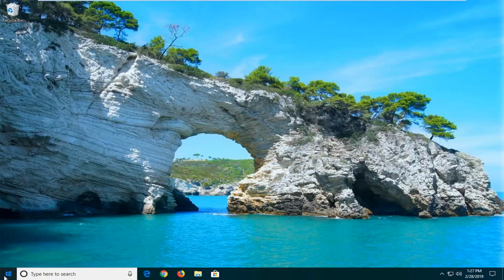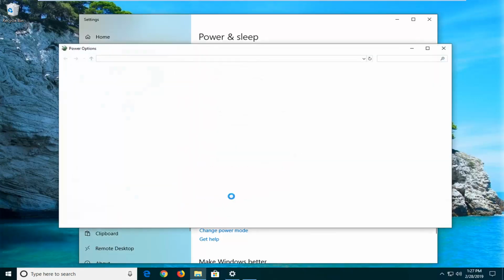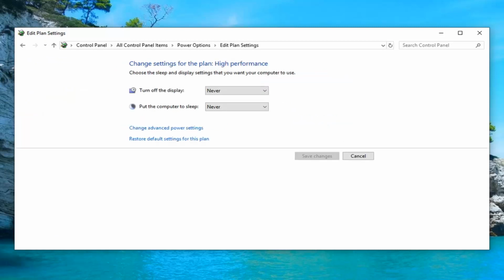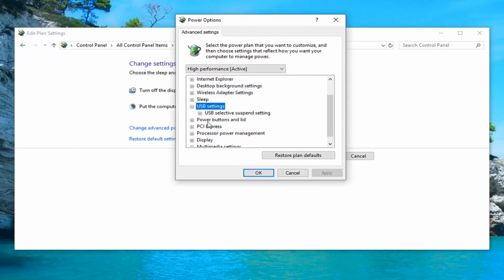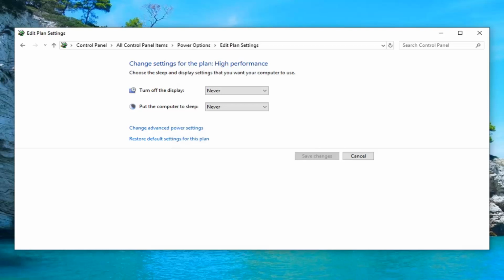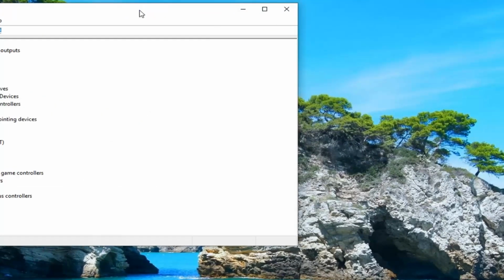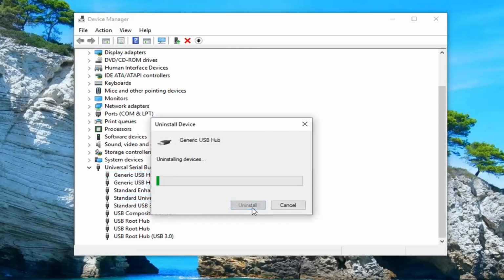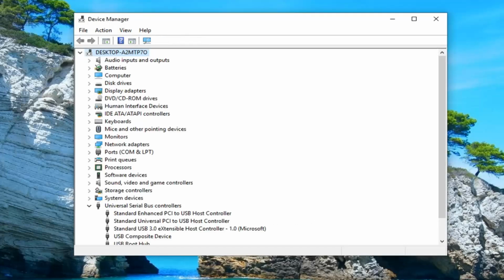Unknown USB Device Error Message on Windows 10 FIX [Tutorial]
We all use a number of USB Devices every day. From plugging in our phones for charging to using our Pen Drives, we are making the use of USB Drives. But sometimes, a Windows computer throws an error of Unknown USB Device.

Your USB device cannot be recognized or reports device descriptor request failure error in Windows 10/8/7? We use USB devices all the time and it is quite frustrating when it is malfunctioned, not working or not recognized in Windows. The USB device_descriptor_failure is one of the issues we often encounter.